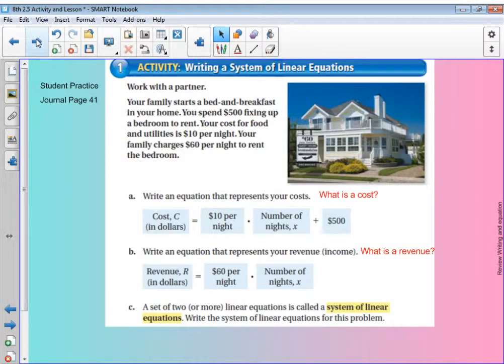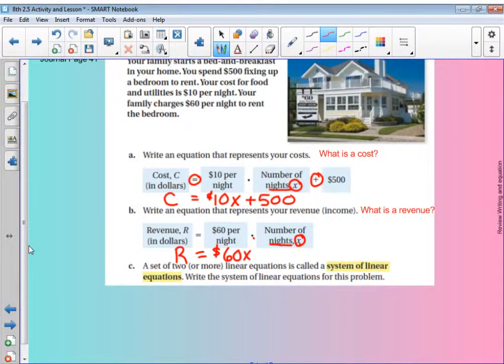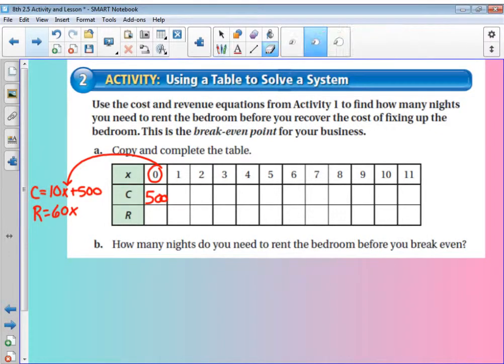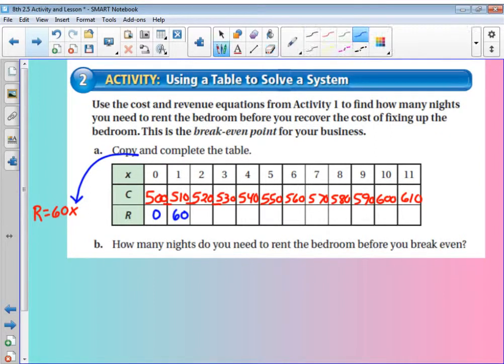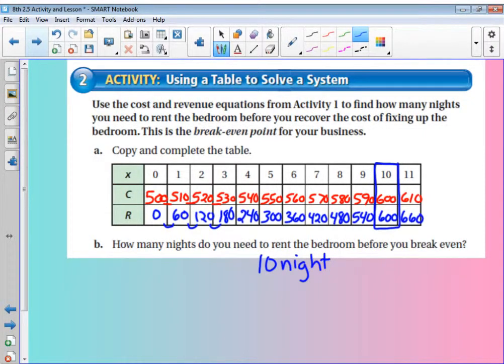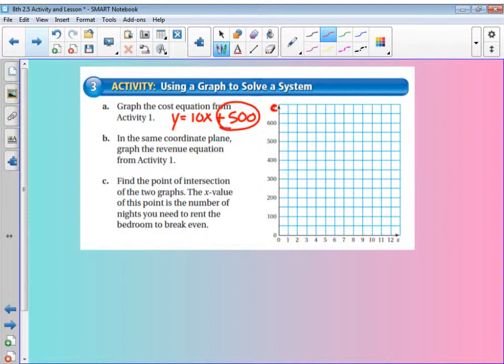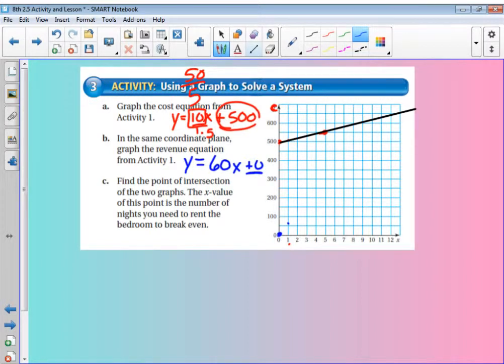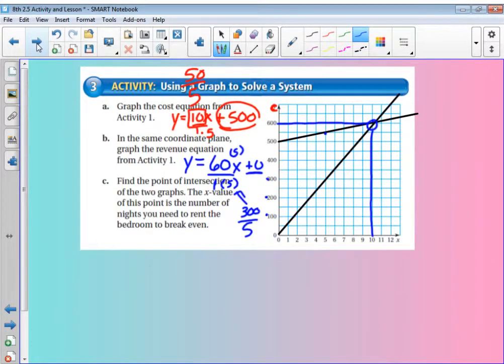8th 5.1 Activity - Systems of Equations